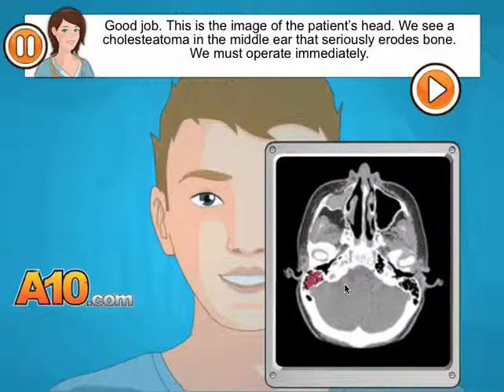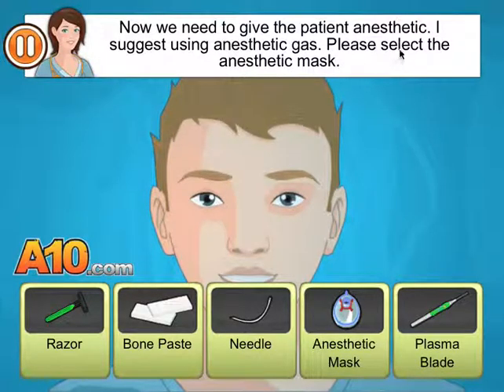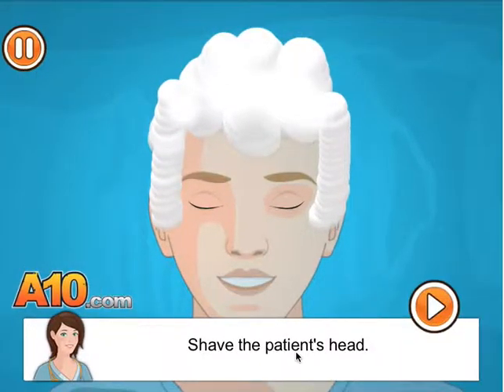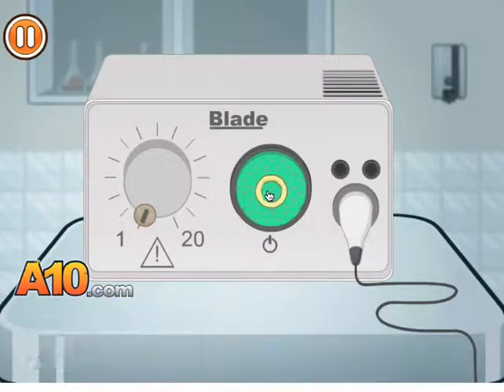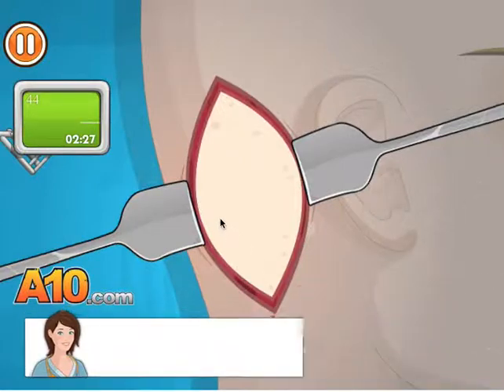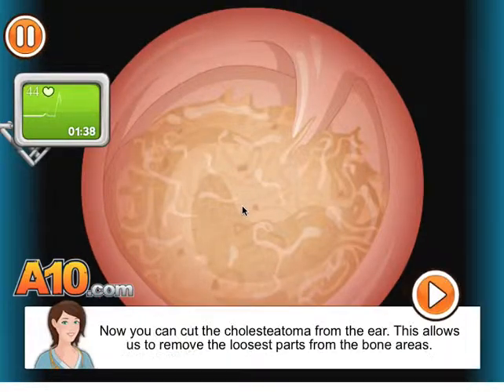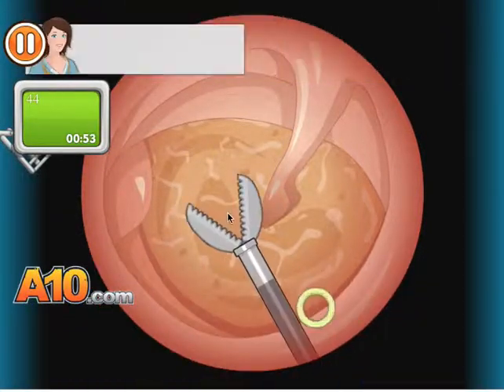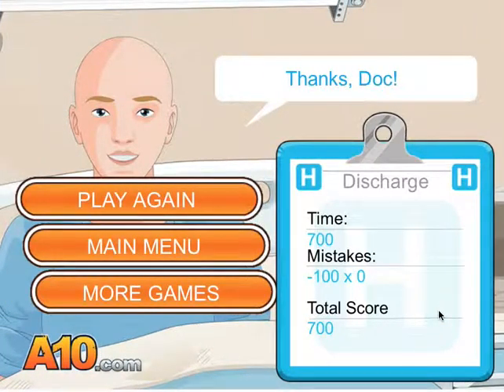(Operate Now) eardrum surgery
I was inspired by cinnamontoastken to play this game.And i wanted to show you guys how bad i am at it.

But here is the link if you would like to play the game: